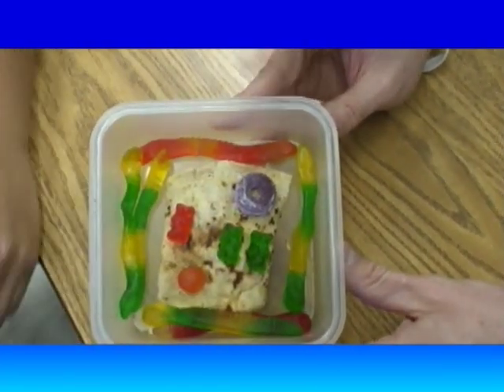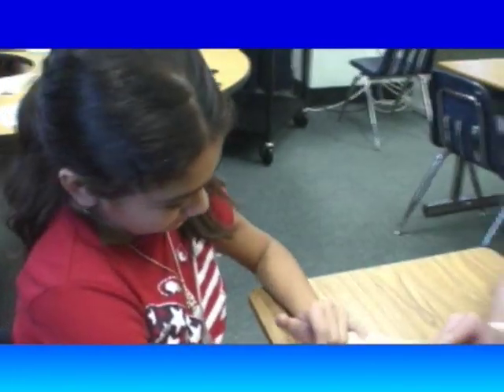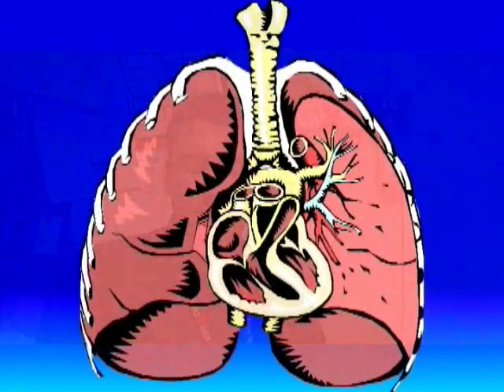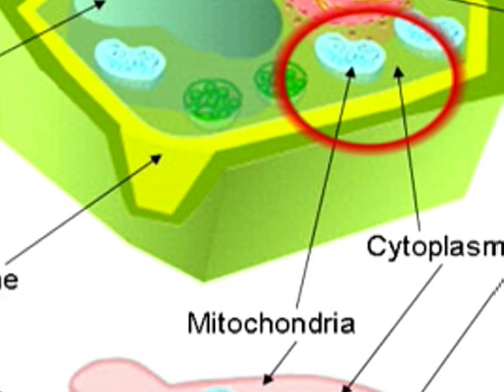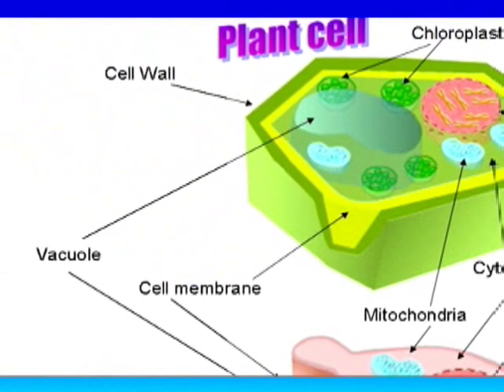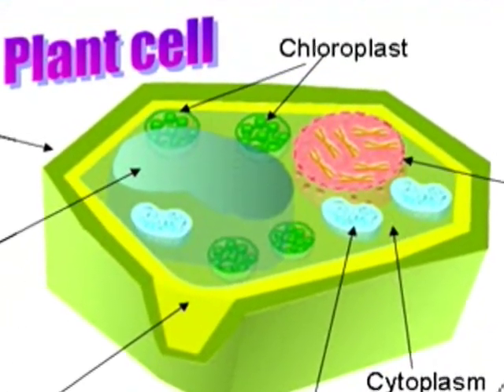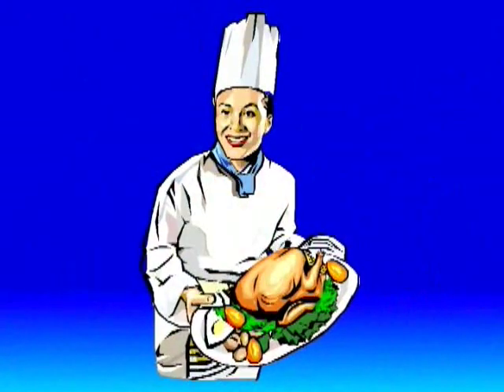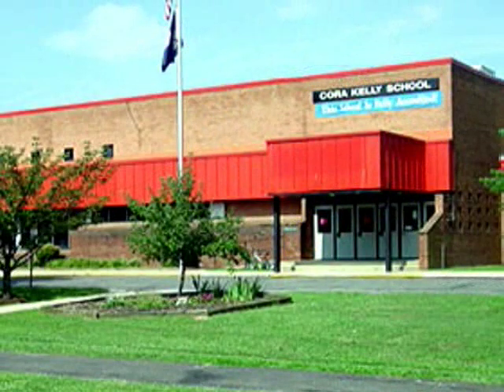Edible Cell Project - 5th grade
This video is of a project my 5th graders had to do where they had to bring in an example of either a plant or animal cell in edible form.  The choice of food was theirs.